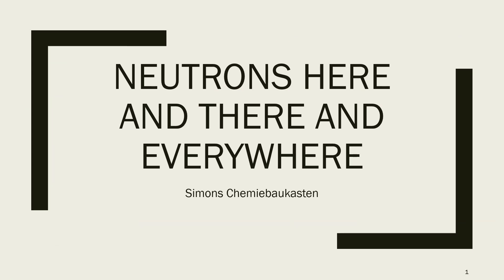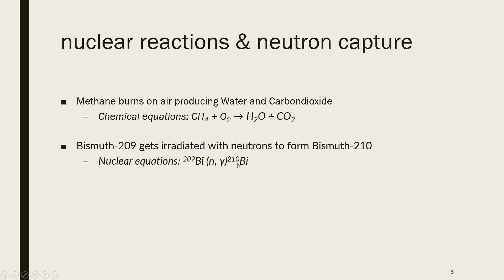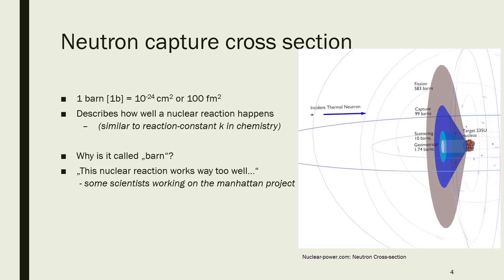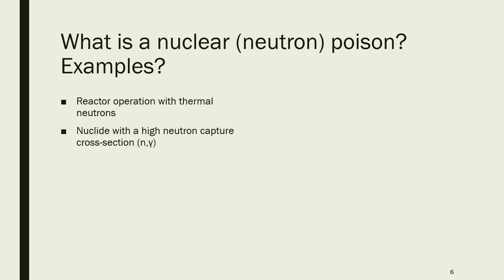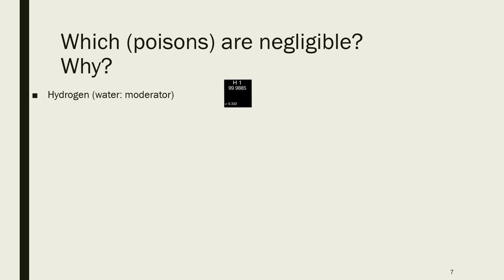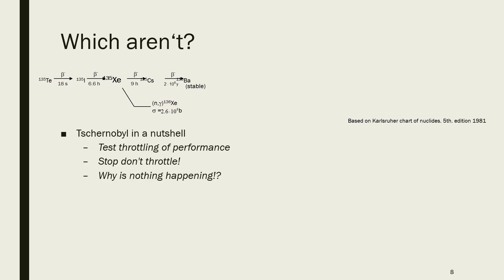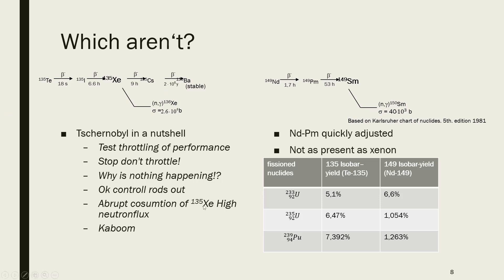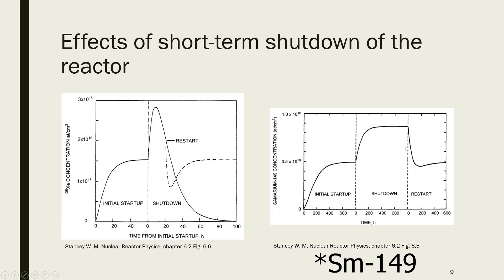Nuclear Seminar No.1 - Neutron poisons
0:00 Hello :)
1:35 Nuclear reaction basics
2:59 neutron capture cross section
4:59 basics on fission
6:27 Poison examples
10:08 Xenon-135 and Sm-149